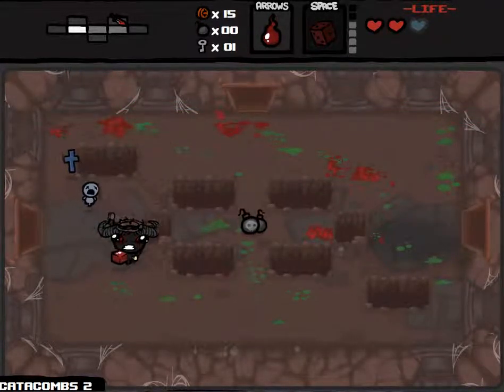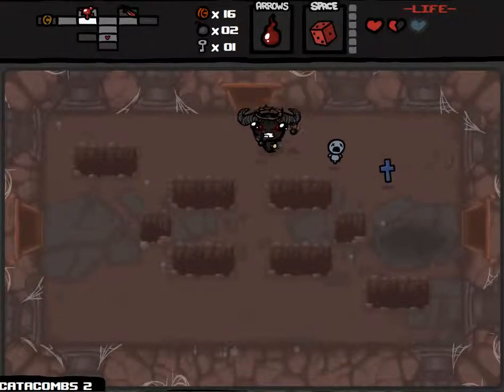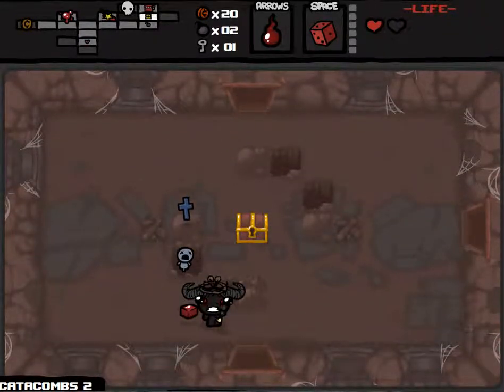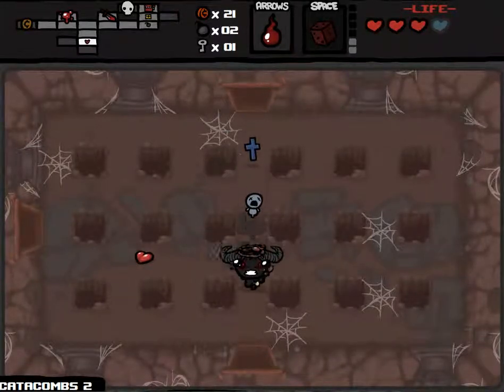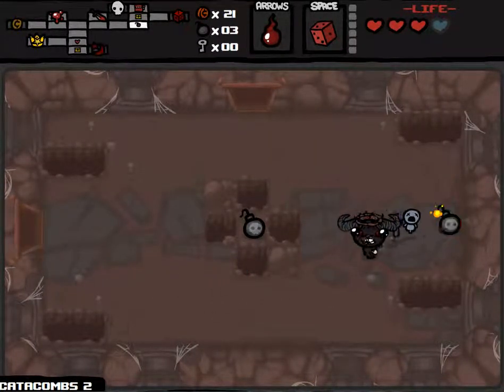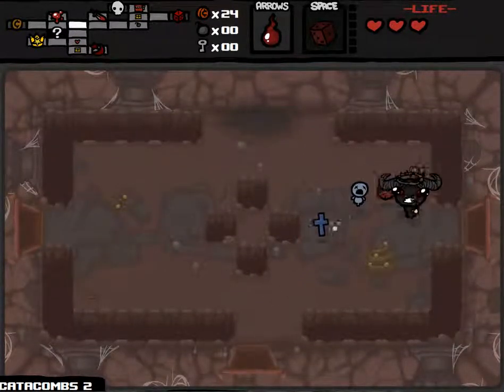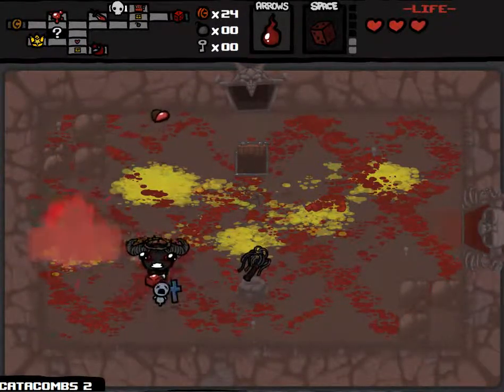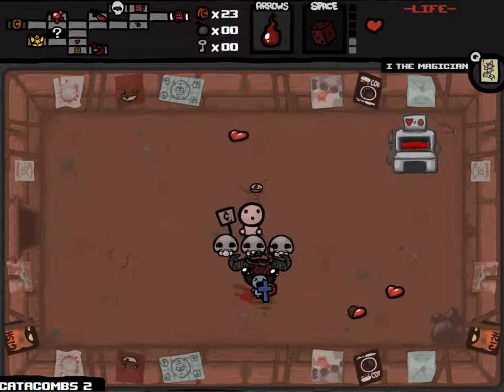Let's Play Binding Of Isaac - Part 2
Playing through Binding Of Isaac with Isaac. I've already completed the game numerous times, but I've only come back to play it after a few months of not.

This run goes surprisingly well for my first in a long time.